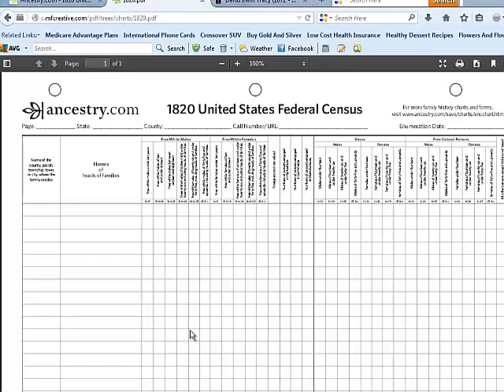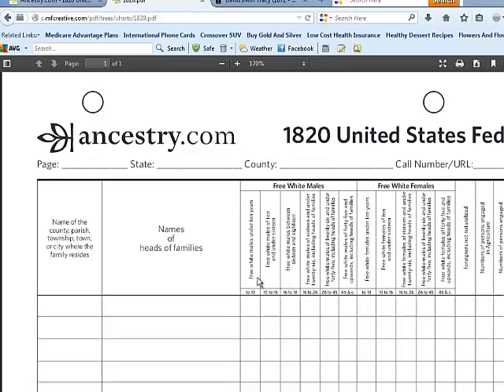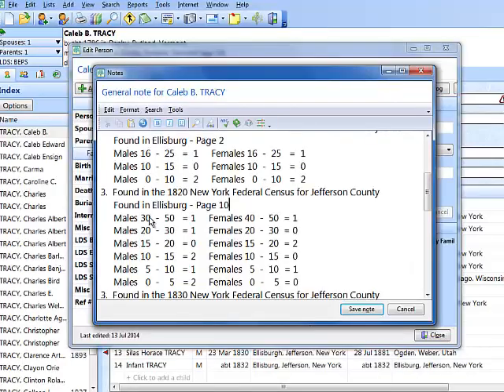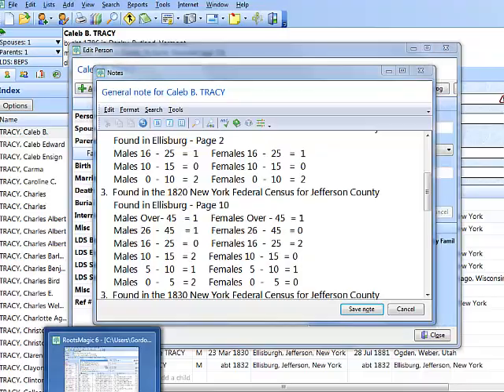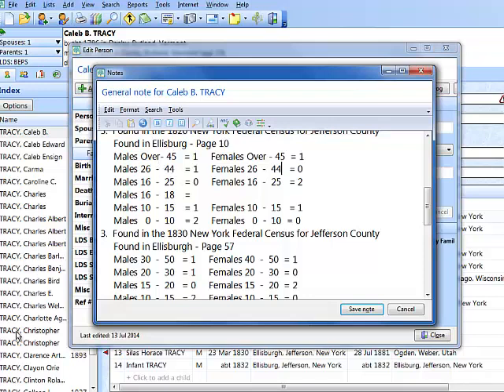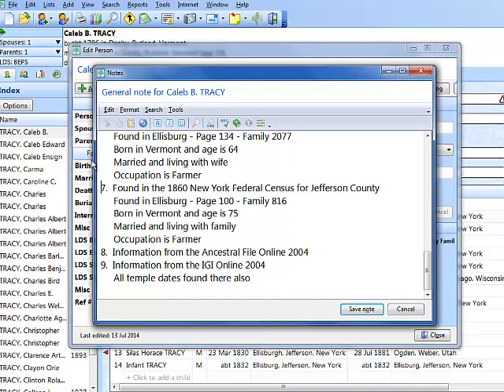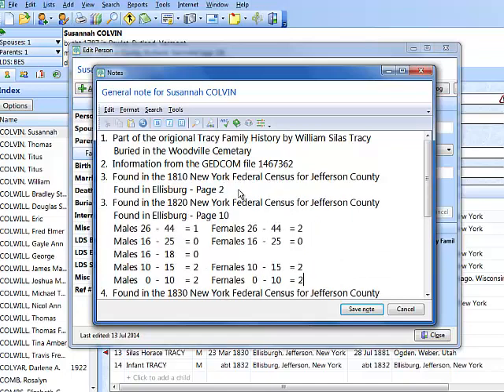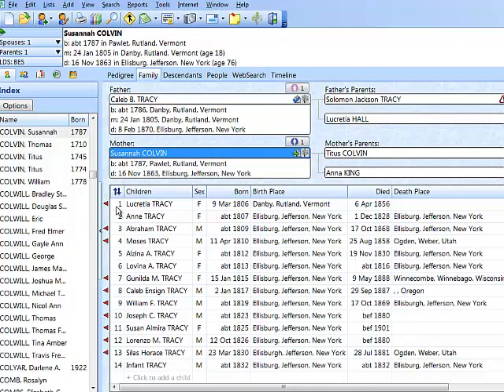Processing the US 1820 Federal Census